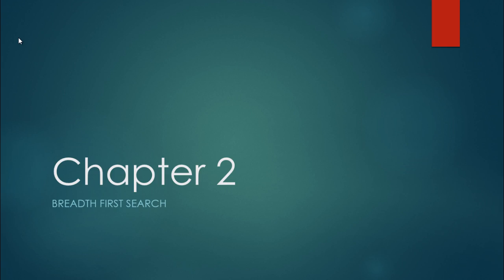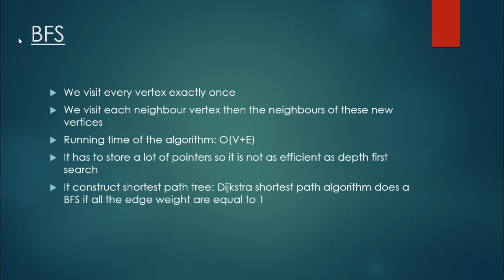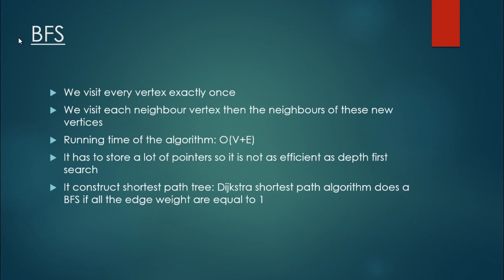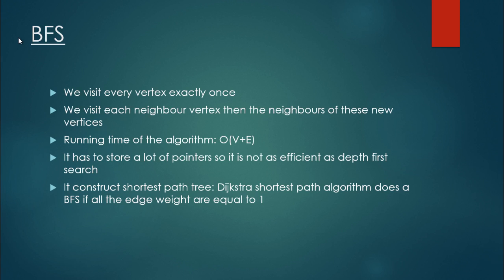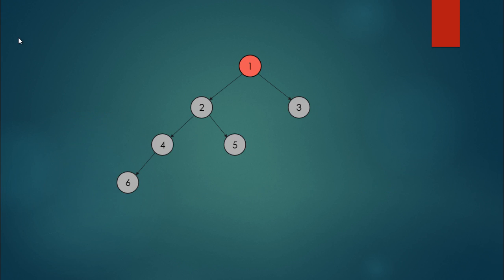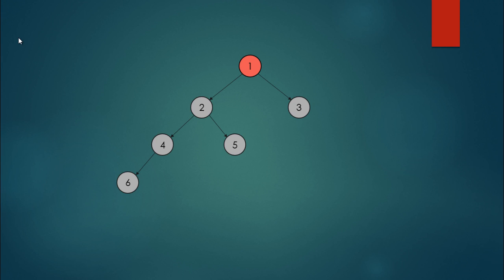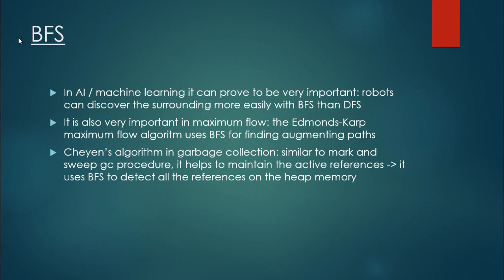001 BFS introduction